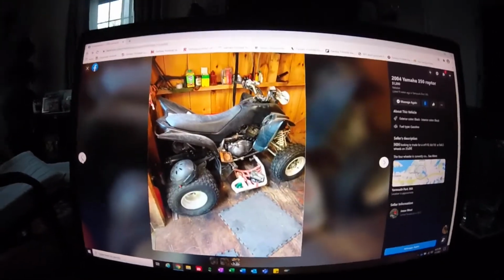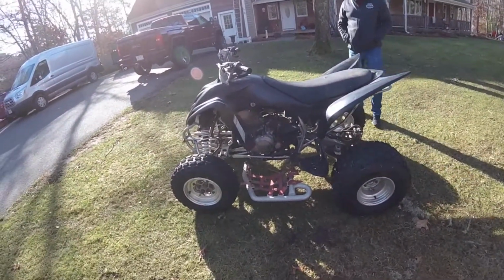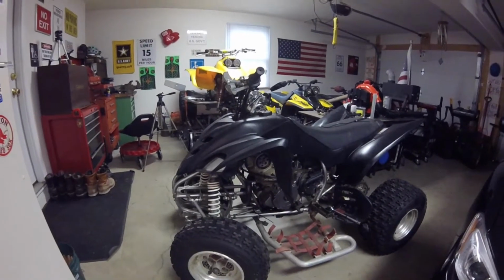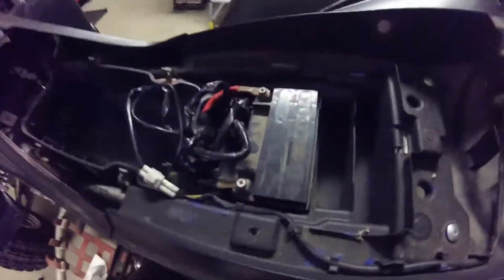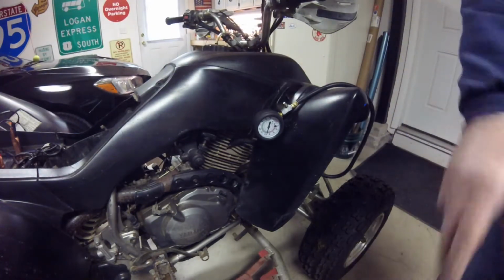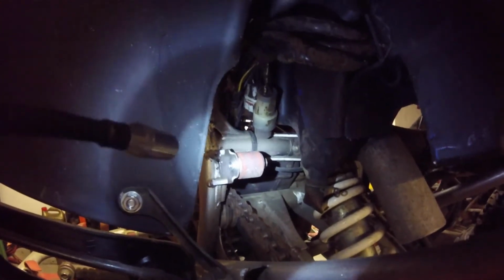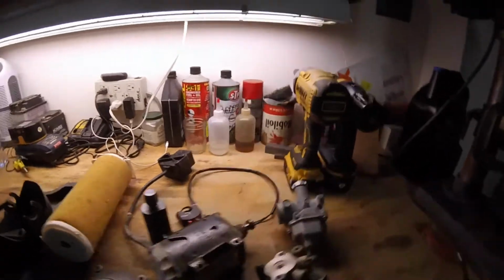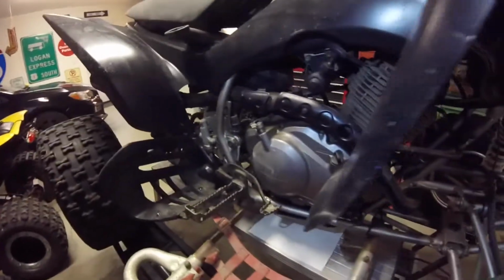Yamaha 350 Raptor FB Marketplace Restore and Resell! How much will we get!!!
Restore a Yamaha 350 Raptor found on Facebook Marketplace for $1100.  Stick around to see how much we sell it for!